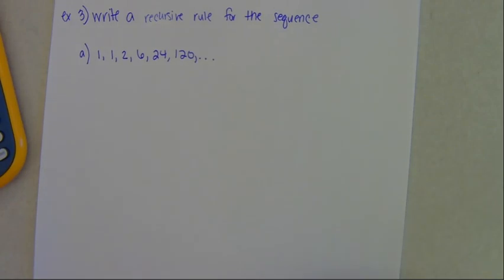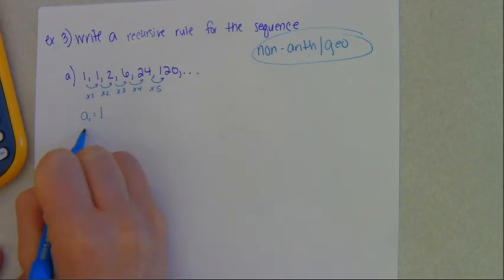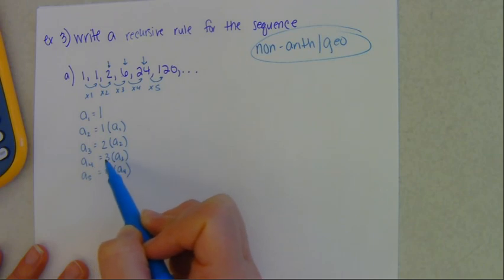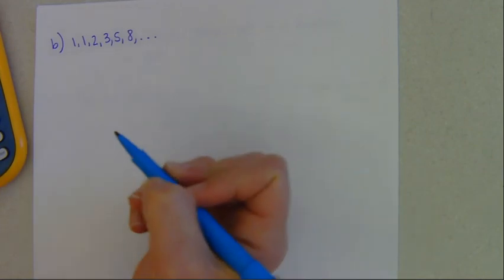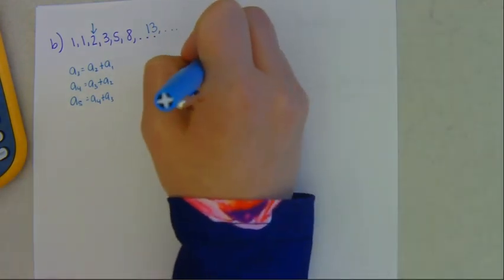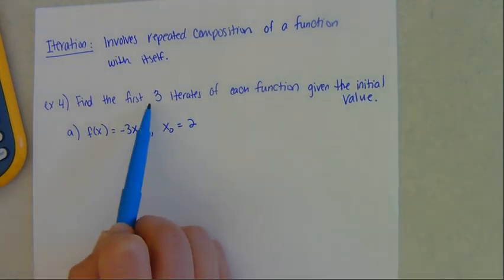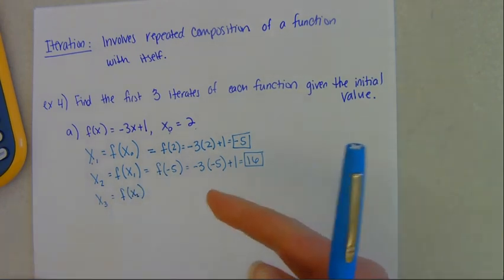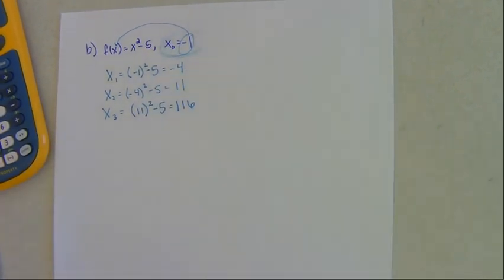Recursive Sequences Video 2